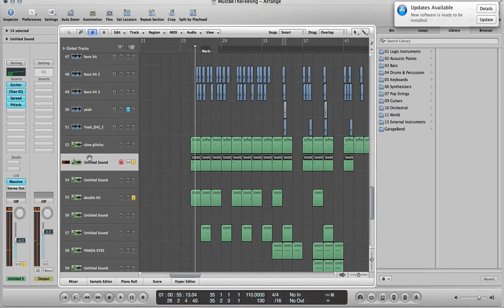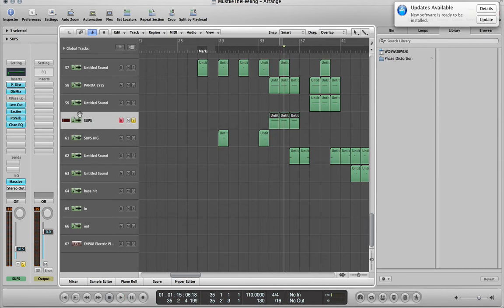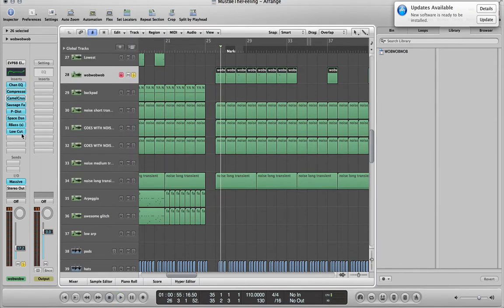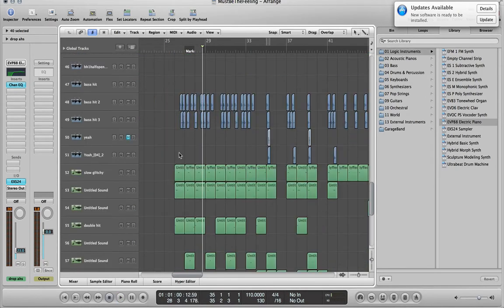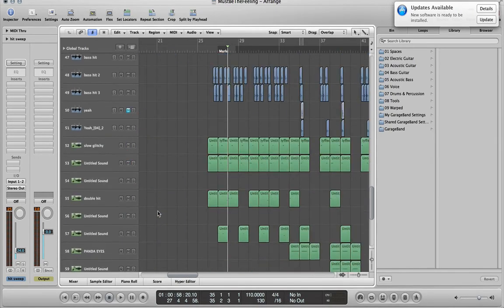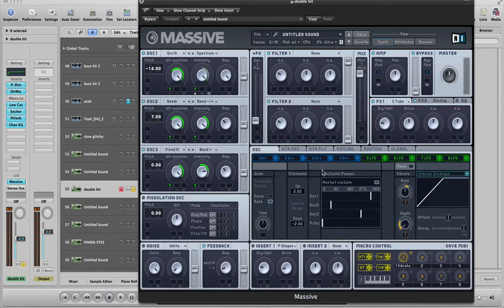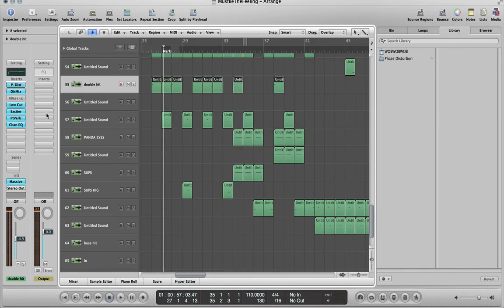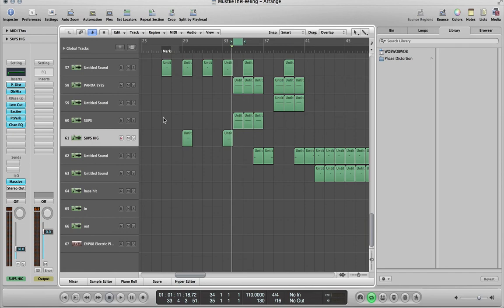How To Drop The Bass in Logic [Making a Drop]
In this poorly-titled tutorial, I basically just go over a drop that I am working on and talk about all the different elements that make it sound the way it does!